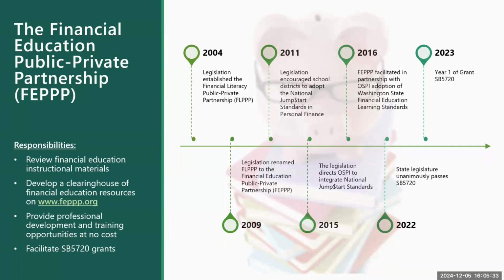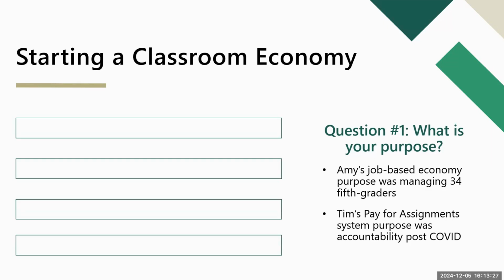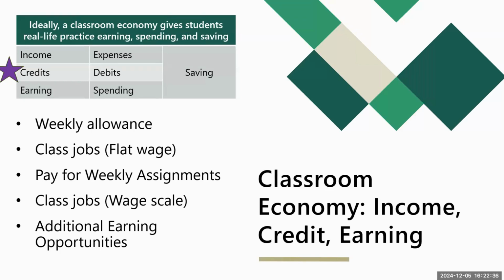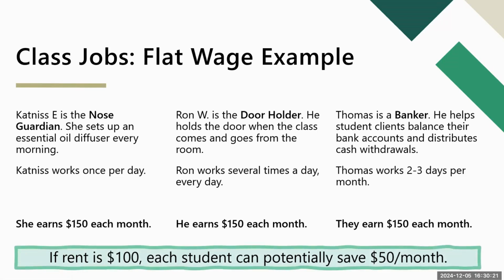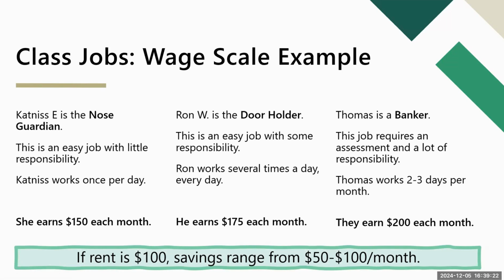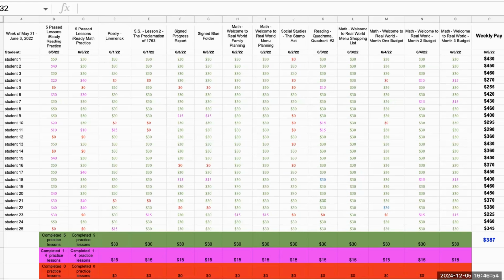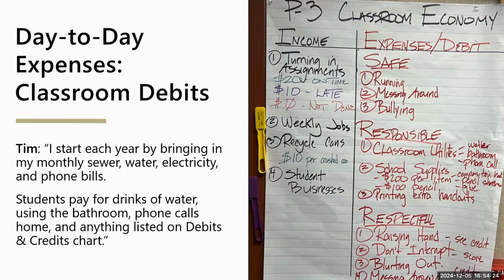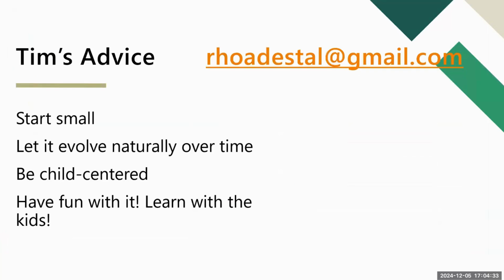Fitting in Financial Education: Building a Classroom Economy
In this session, participants will explore how to build a classroom economy that integrates personal finance, social studies, and math with effective classroom management and community building. Participants will receive tools and resources to help them start or expand a classroom economy, equipping them with everything they need to take their classroom economy to the next level!